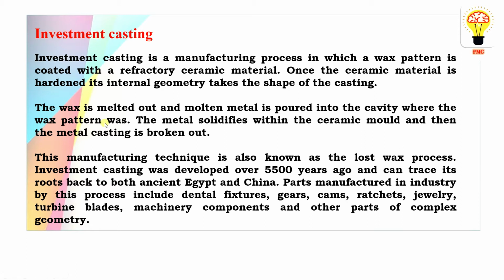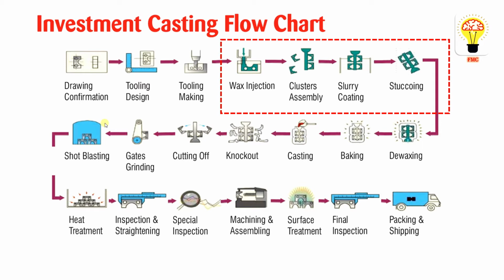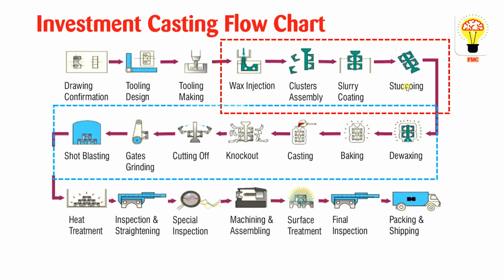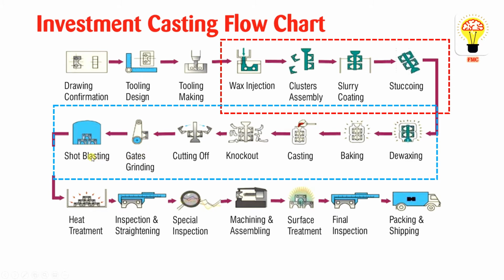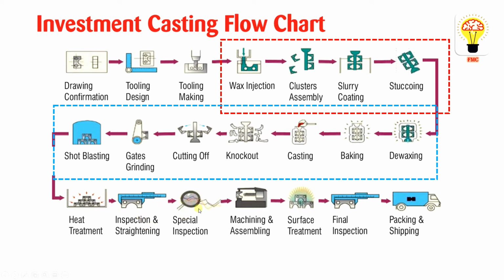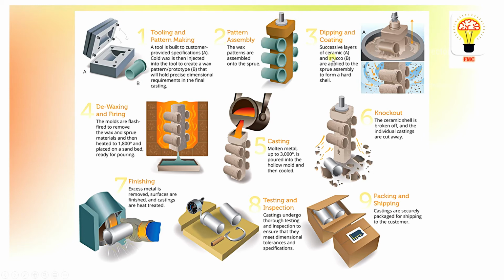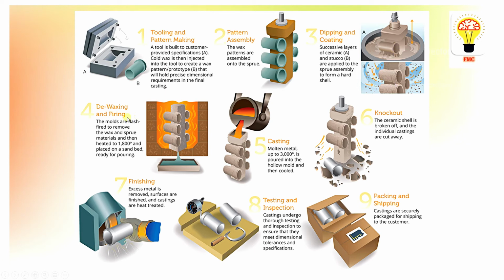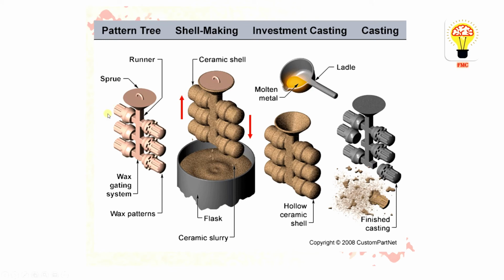FMC casting 5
WAX PATTERN AND ITS USE